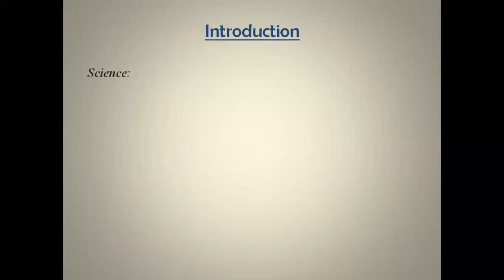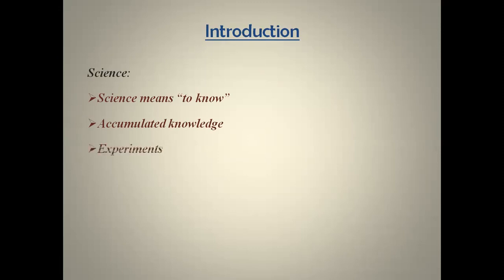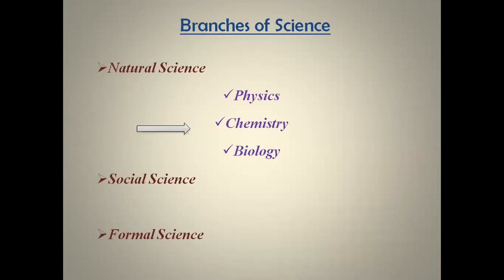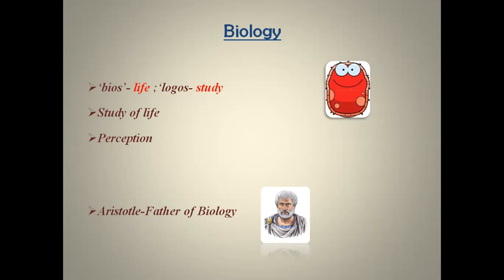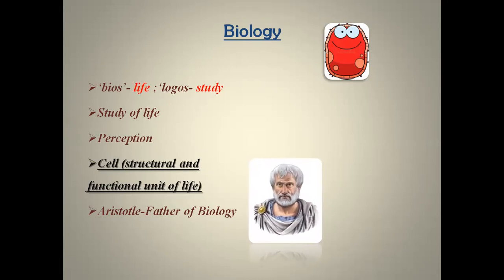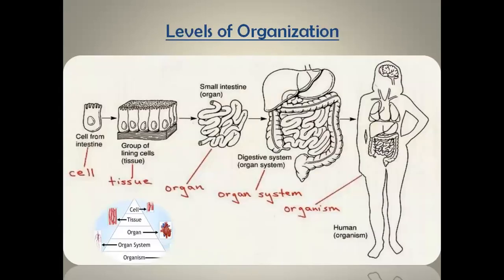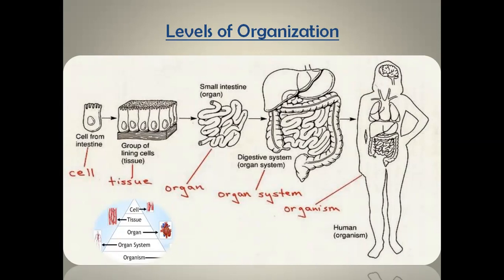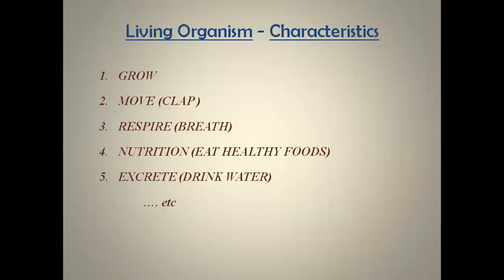Welcome to the world of Living Science | Introducing Biology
Online session introducing the basic concept and meaning of Biological Science.